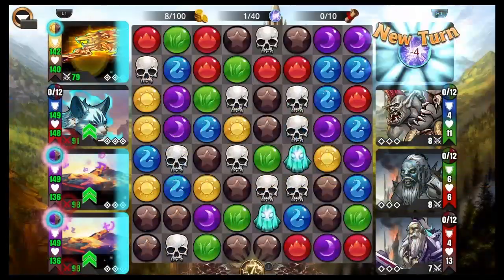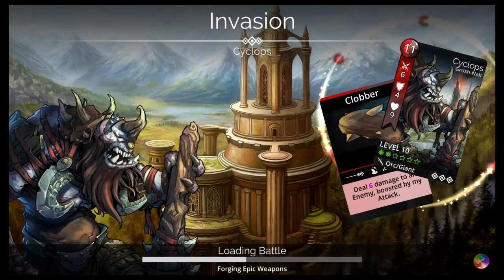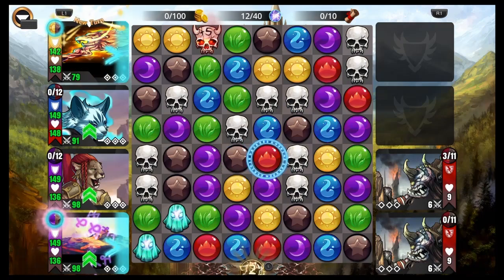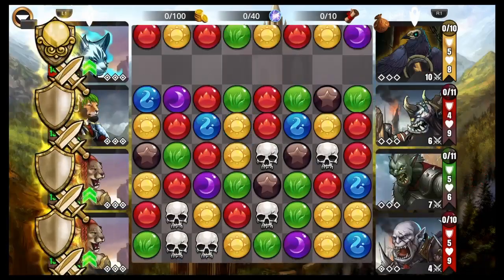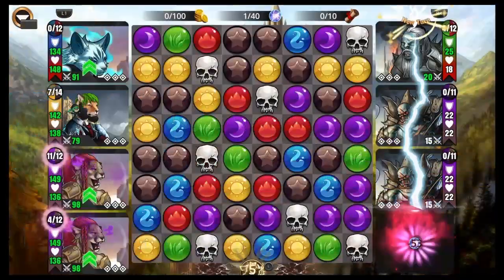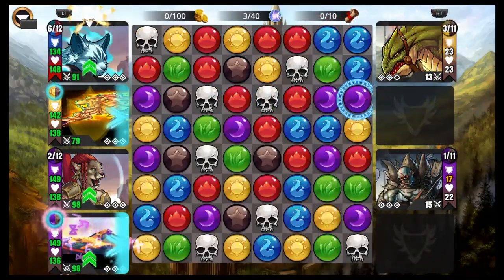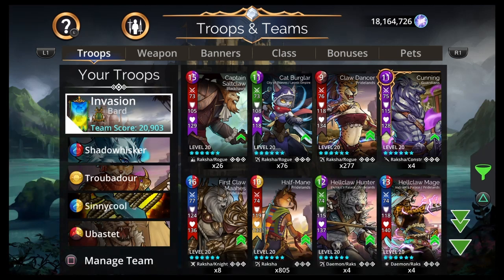INVASION TEAMS H/M/L for Tower Killer Event EASY FAST SIMPLE | Gems of War Invasion Event Guide 2024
Gems of War video going over 3 teams you could use for the Invasion Event introducing Shadowhisker.